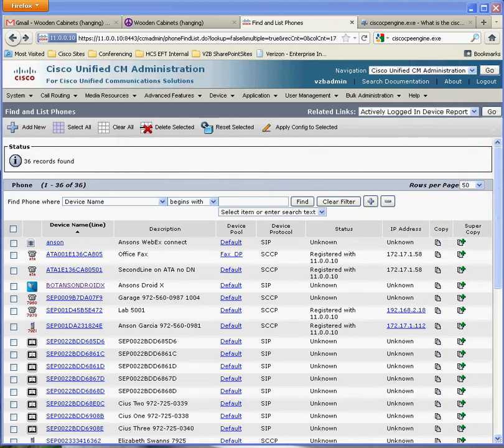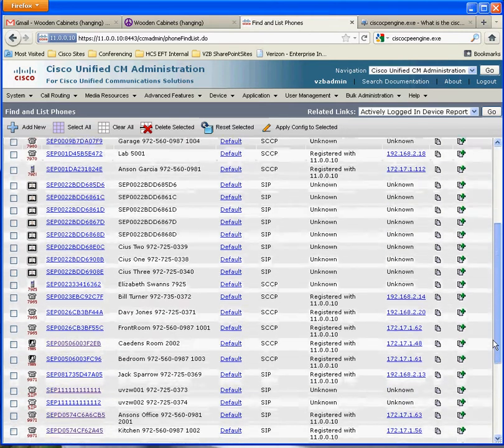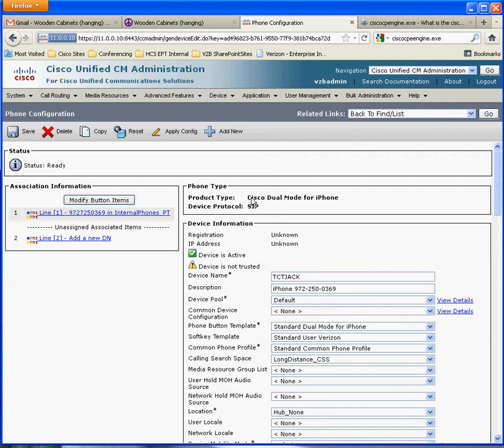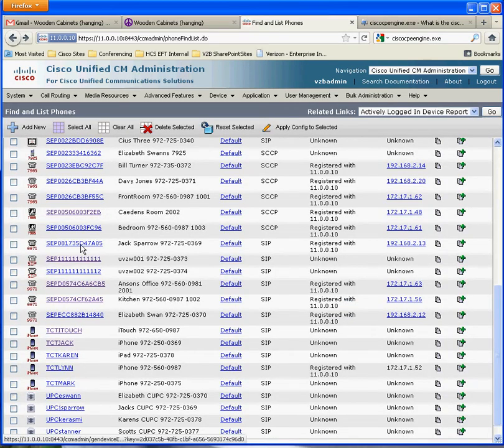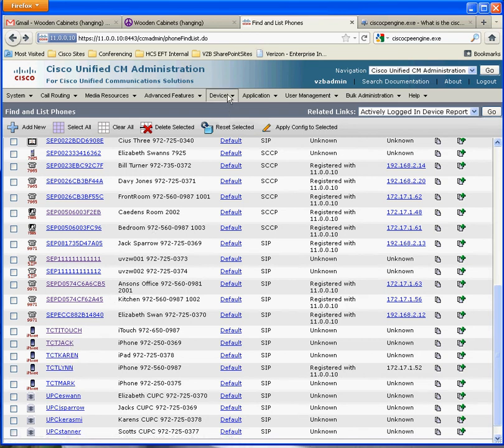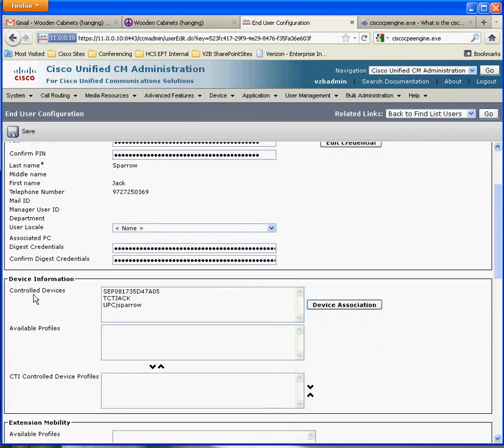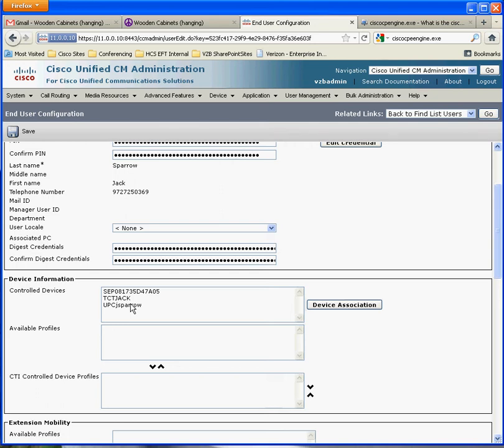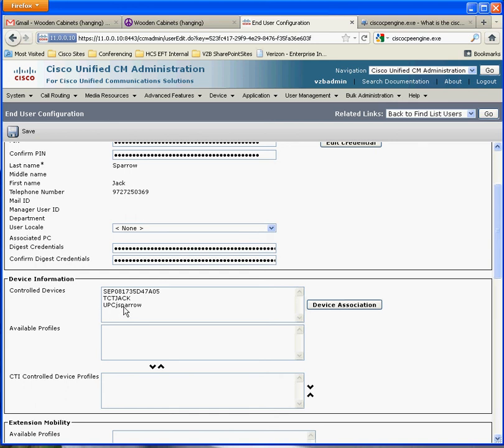different phone devices